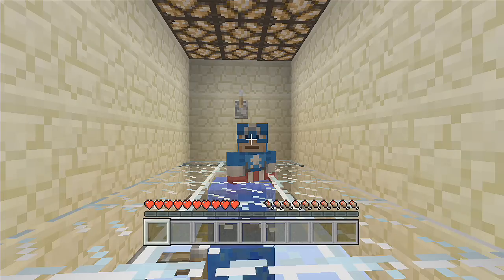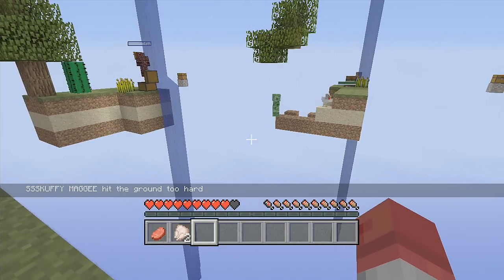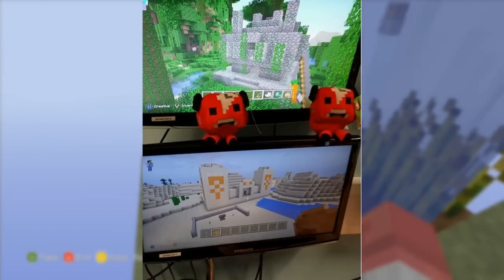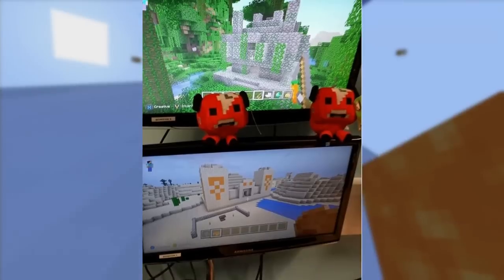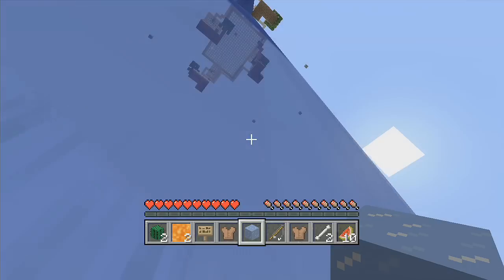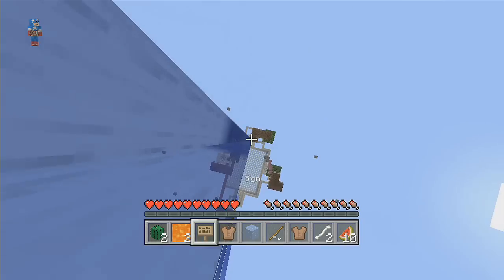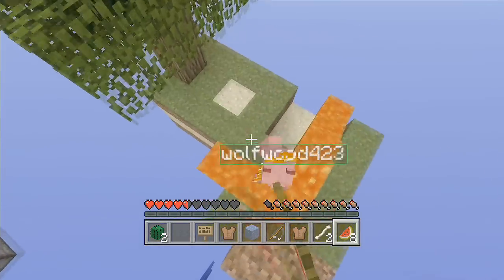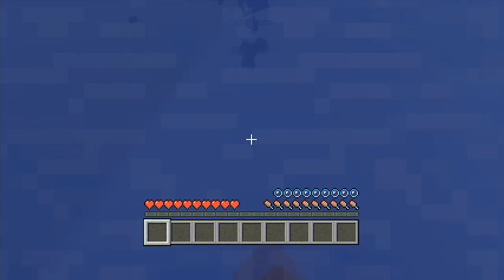Minecraft Xbox 360 TU14 Features Confirmed/Explained (Screenshot)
Can we demolish 20 likes for this Insane/Exciting News? :D

✔ Feedback is always appreciated!

Hey what's up everyone! Today I share this exciting news that 4J Studios has released! I can not believe what we're getting and it's going to be awesome! There are going to be so many Awesome features in TU14 and I honestly can not wait! I would love to hear you thoughts and opinions! Thank you guys so much for the support! :D

"Extra Tags"

Minecraft is Awesome
Minecraft Funtages
Minecraft Funny Moments
Creative Builds in Minecraft
Minecraft PVP
Crazy Moments in Minecraft
Minecraft One in the Chamber
Minecraft Fun